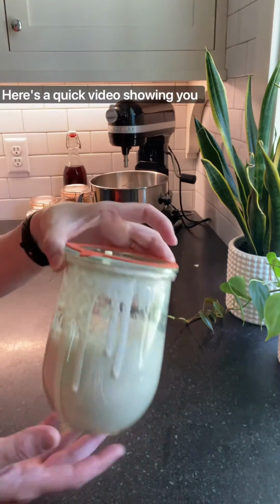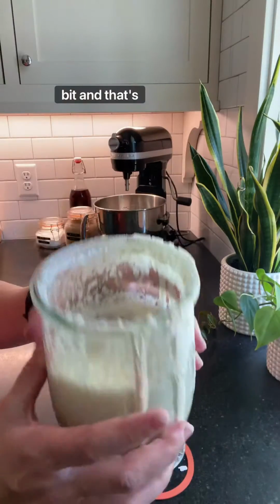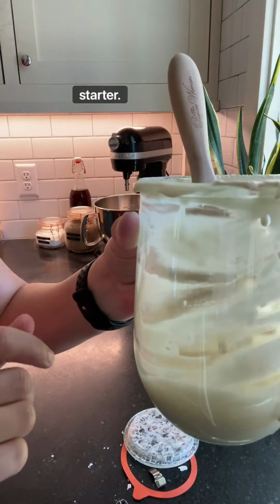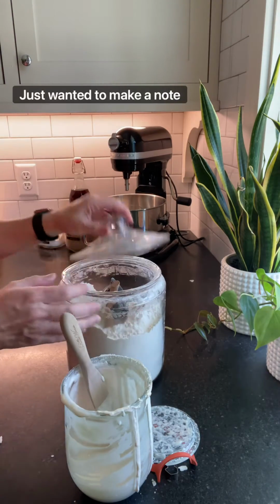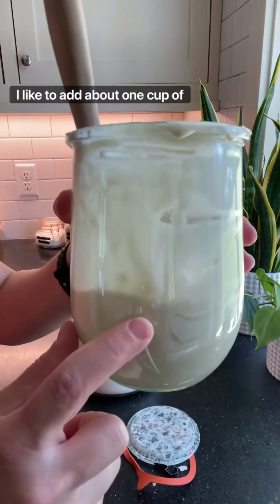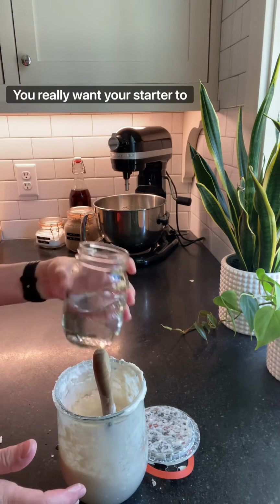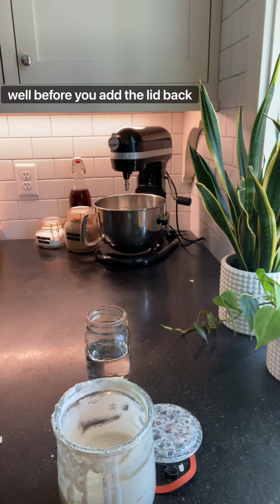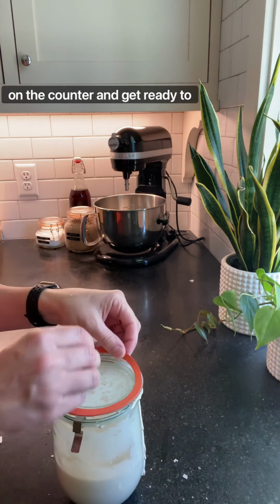How to Feed Sourdough Starter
How to feed Sourdough Starter for regular maintenance feedings.

Don’t have a sourdough starter?